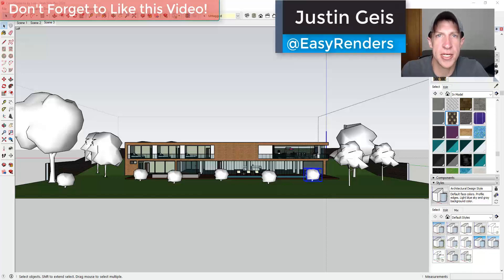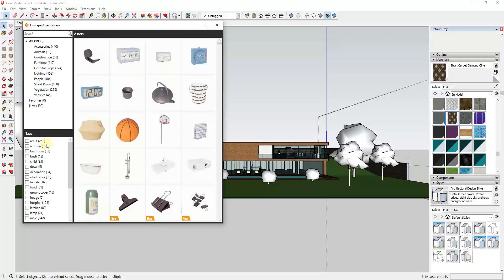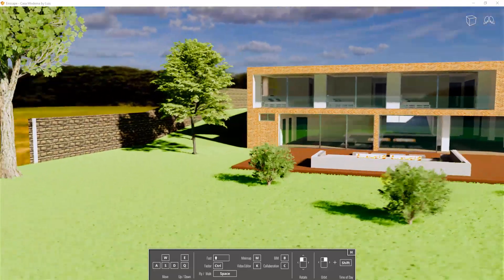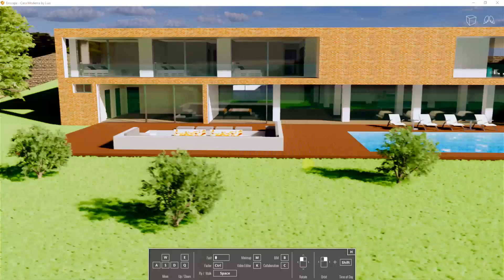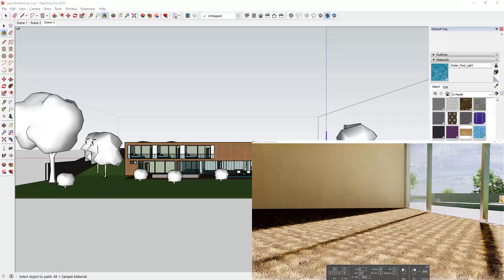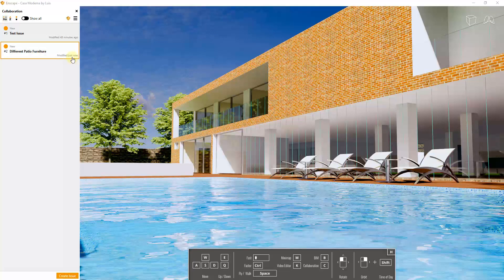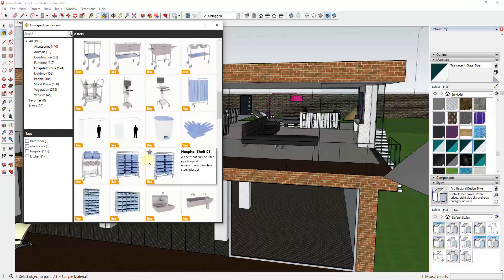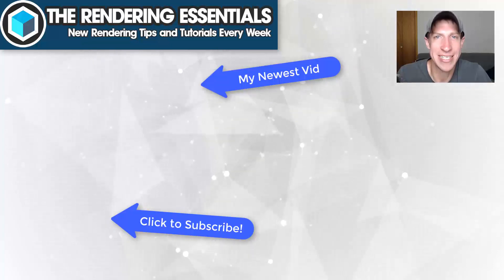WHAT'S NEW in Enscape 2.8?!?! (Animated Vegetation and More!)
In today's video, we check out the features added in the newest version of Enscape - Enscape 2.8!

1st – Animated vegetation
 This is a big add that people have been waiting for for a long time.
 Trees, grass, and water now move in the wind
 Can adjust wind intensity
 Can also override the water from the wind
They’ve added 2 carpet labels that aren’t affected by the wind in case you were using the grass items
Note – they show up in animations, but if you leave your preview window alone, they’ll sway a bit, then freeze as the engine calculates light
2nd – Annotations